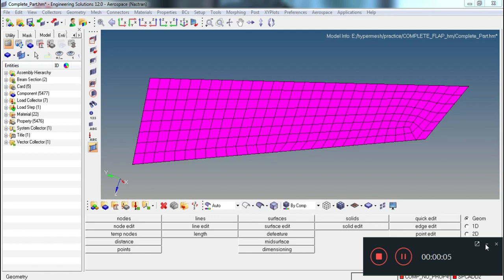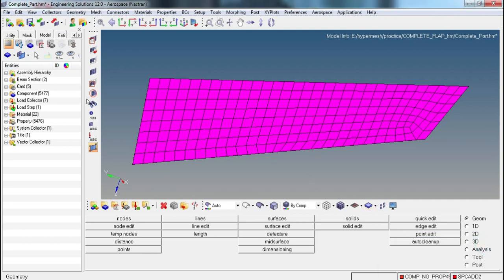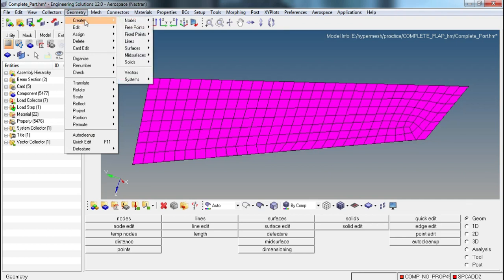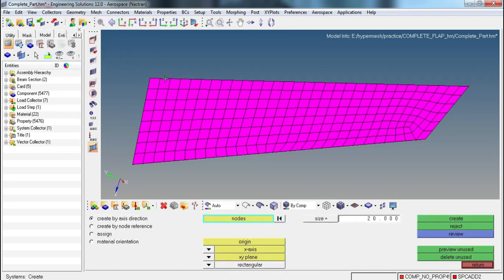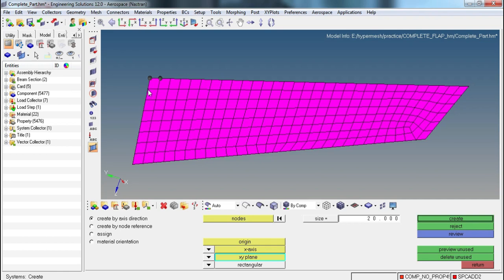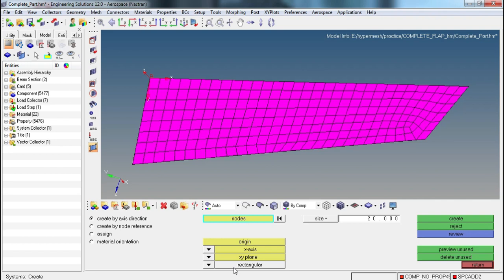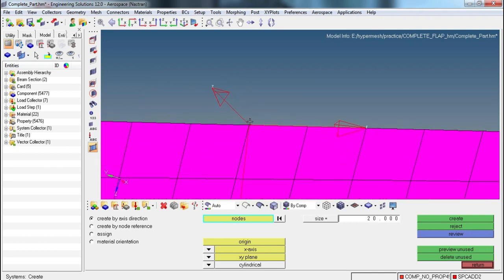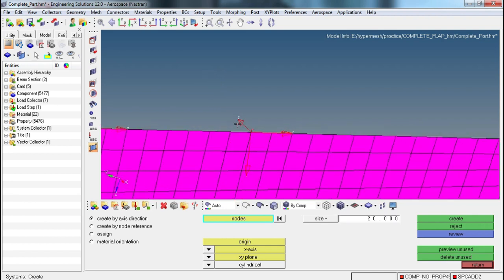Create Coordinate systems in Hypermesh